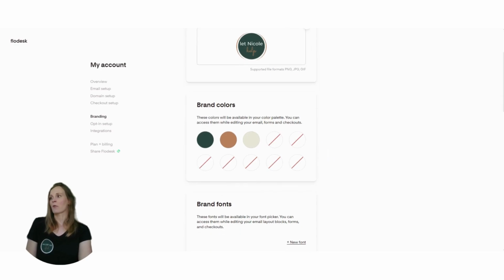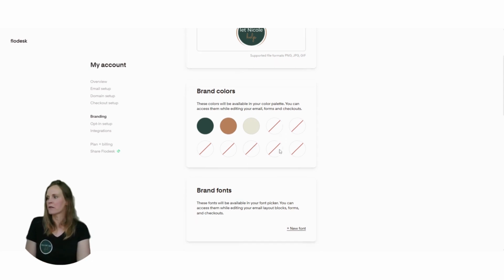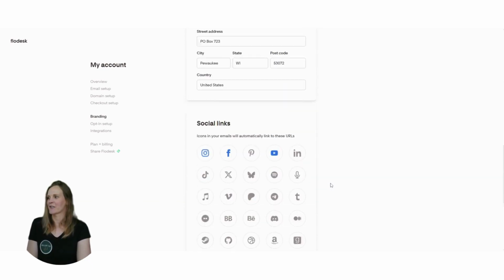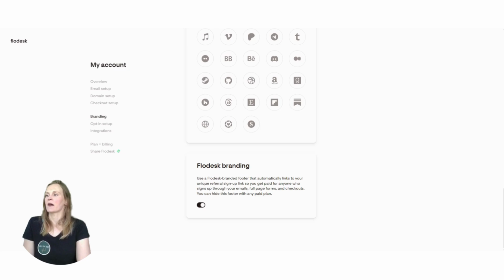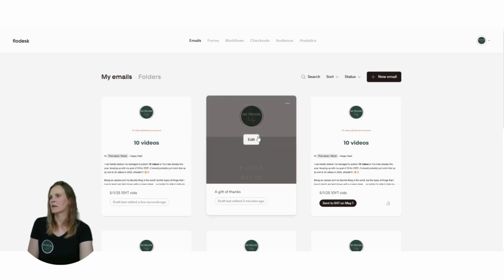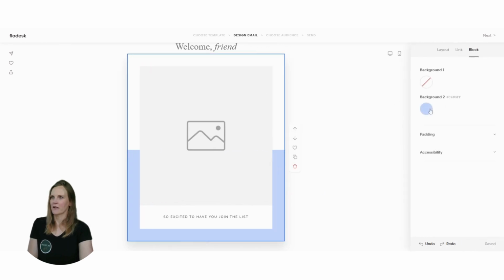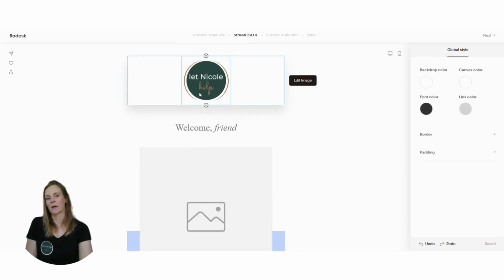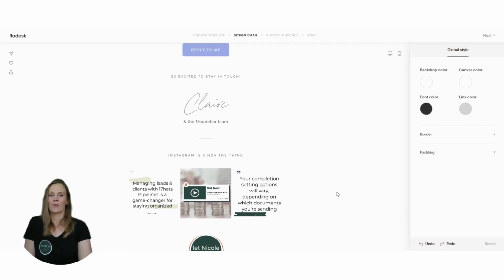Bring your branding into Flodesk newsletters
Your emails should look as good as your business does... and Flodesk makes that surprisingly easy. In this video, I'm walking you through how to bring your branding into your Flodesk newsletters; from colors and fonts to logo placement and overall layout, so every email you send reinforces your brand identity.

For balloon artists and creative entrepreneurs, a cohesive branded email experience builds trust and makes you look polished and established at every touchpoint.